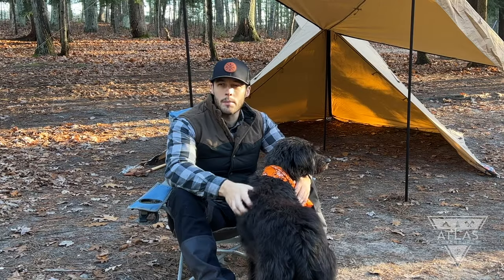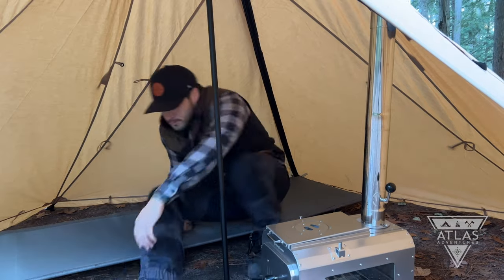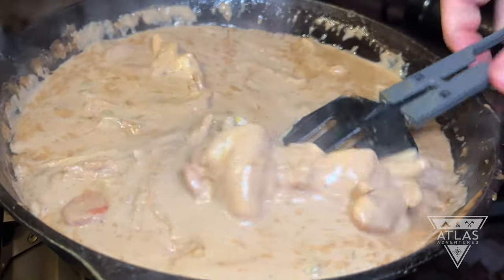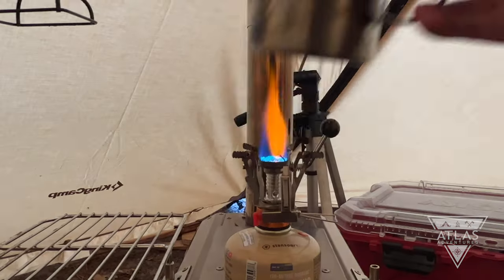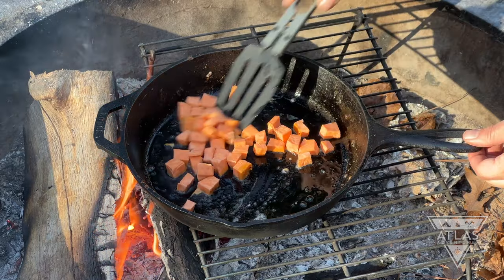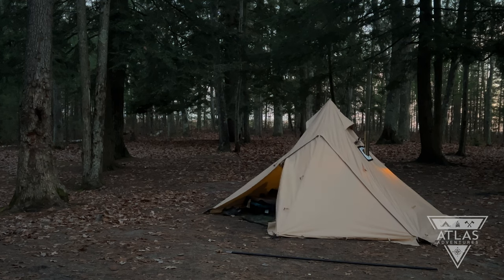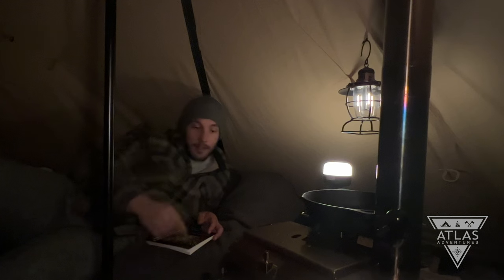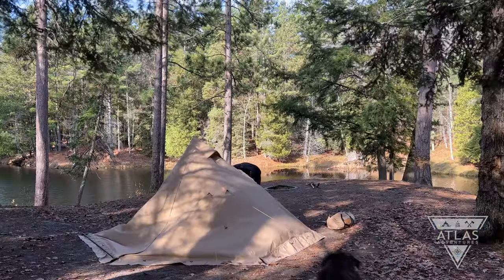3 Days Solo Hot Tent Camping on a Wild River in Northern Michigan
Atlas dog and I (Brett) go hot tent camping 2 nights solo in beautiful autumn weather testing out some new hot tent camping gear from the brand KingCamp, a hot tent, wood stove and ultralight cot. Join us for some cooking on the wood stove and campfire and explore the backcountry and waters of the Au Sable River in Northern Michigan.

KingCamp Hot Tent
KingCamp Stove
KingCamp Ultralight Cot

Amazon Camping Items:
- Large Grill Grate
- Small Grill Grate
- 10inch Cast Iron Skillet
- Gzzaeoii Sleeping Pad
- Fitinhot 2in1 Stove
- Nortiv8 Hiking Boots
- iHood Heated Jacket
- String Lights
- Rechargeable Lantern
- CRKT Axe
- Axe Sheath
- ESEE Bushcraft Knife
- Folding Saw
- Bigboy Silky Saw
- Big Agnes Sleeping Bag
- 3 Pc Sleep System
- Water Filter Press Bottle
- Foldable Table
- Pop-Up Pod
- Portable Shower head
- Foldable Bucket
- Camp Soap
- Camp Mirror
- iHood Heated Jacket

Amazon Filming Items:
- Drone Case
- Large Tripod
- Mini Tripod
- Camera Umbrella

Music written and recorded by me (Brett)